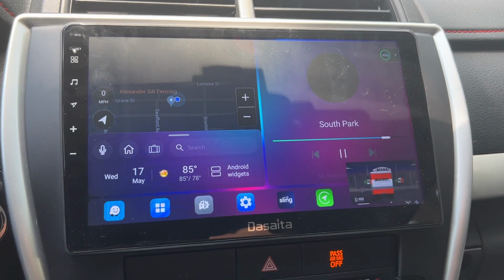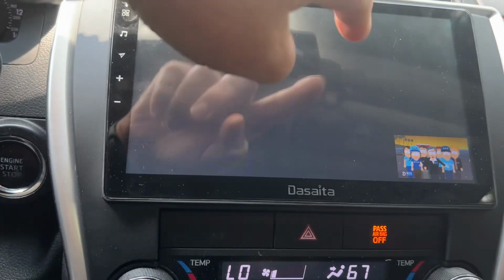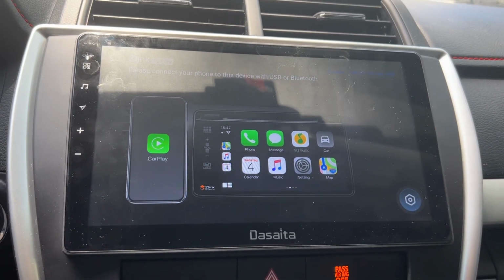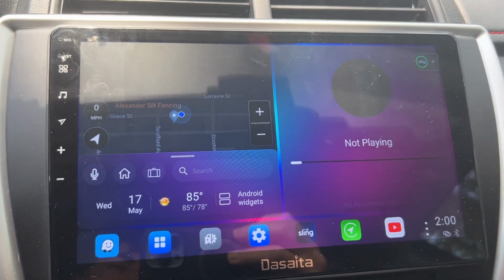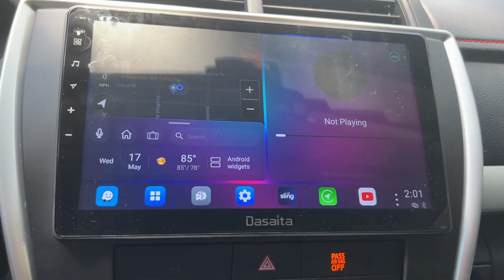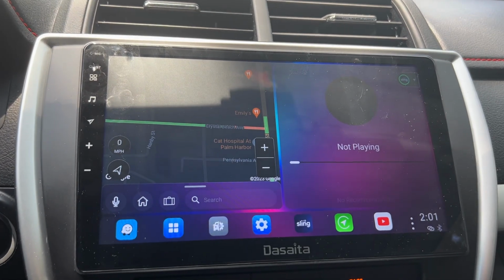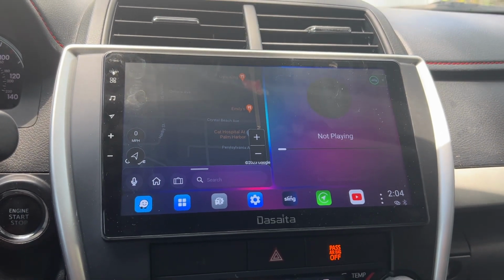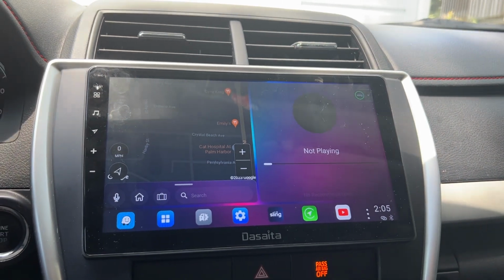Dasaita PX6 Vivid 11 Android 11 car stereo 1-year review- Worth spending the money on? 2016 Camry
After one year and 3 units later, Is it worth the pain? Watch the video. Toyota Camry Dasaita Android 11 Vivid11.